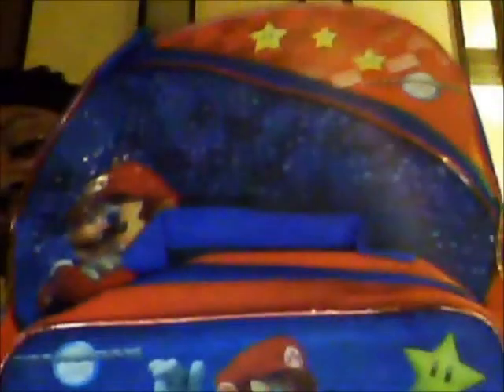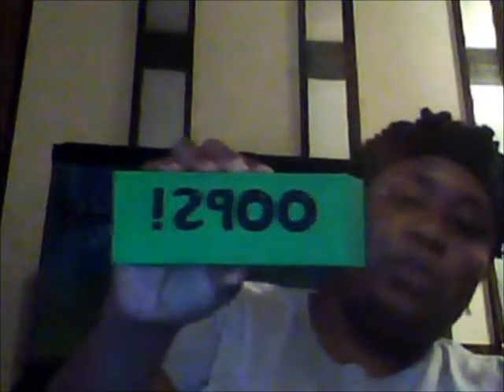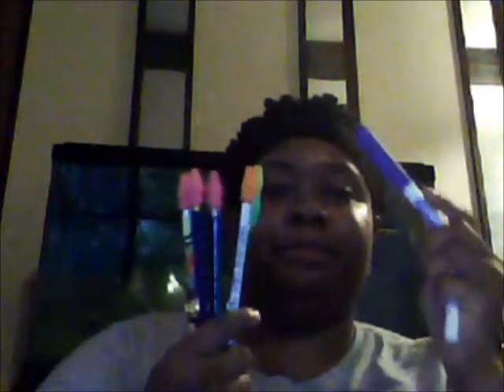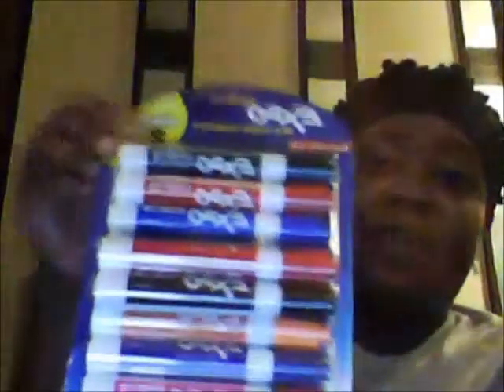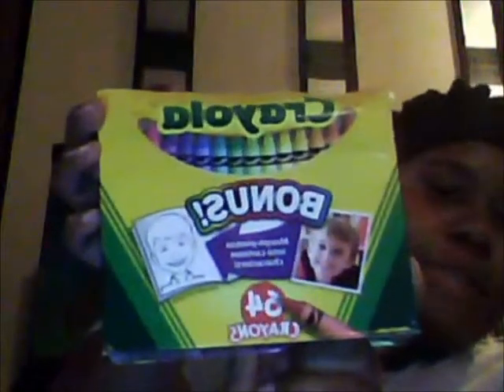School Haul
Just wanted to share my son's school haul for the 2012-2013 school term!

Leave a video response showing your school haul. I love watching what everyone buys for school regardless of what grade your in.